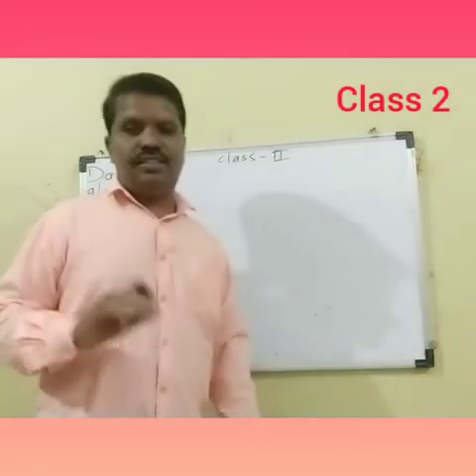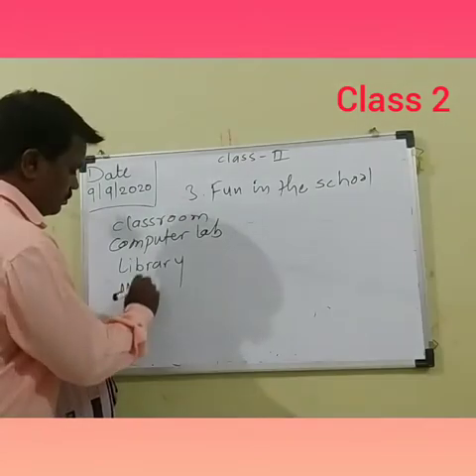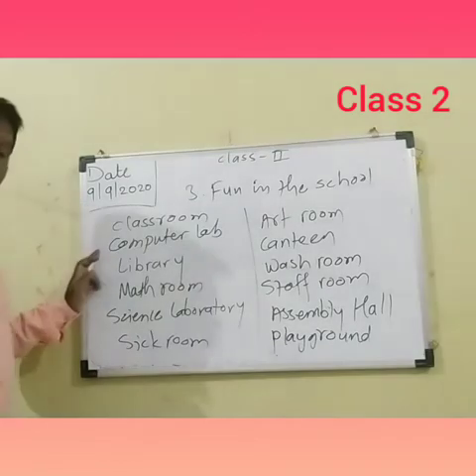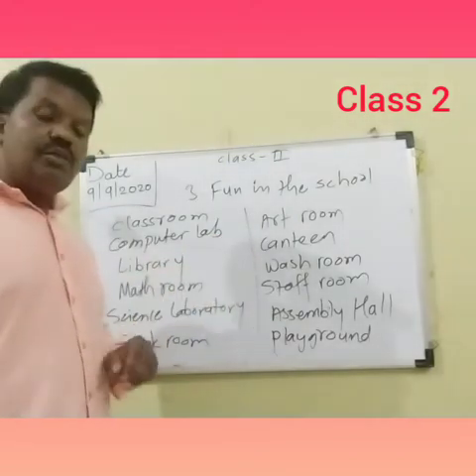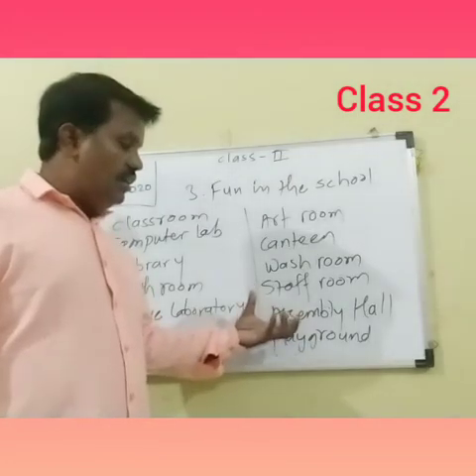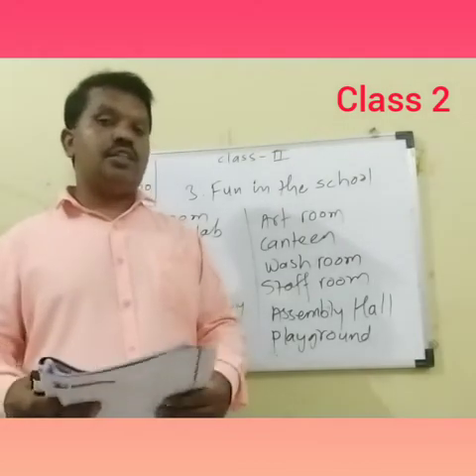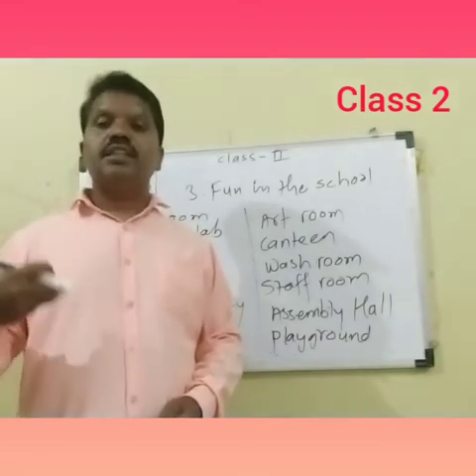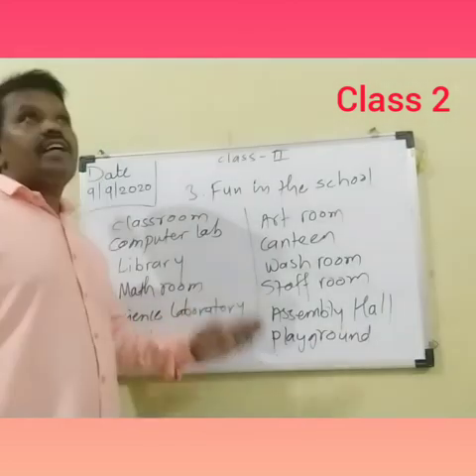Class 2 EVS Sept 9